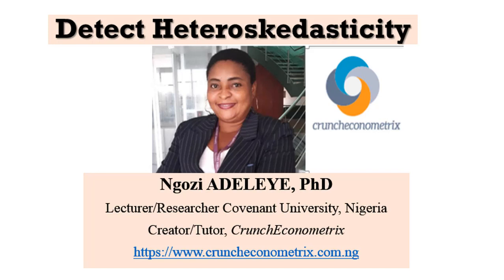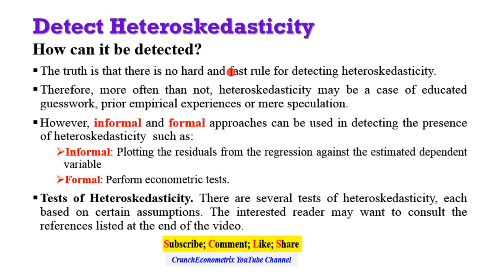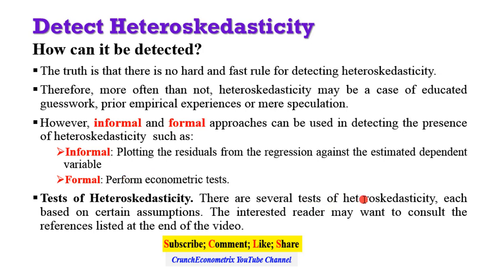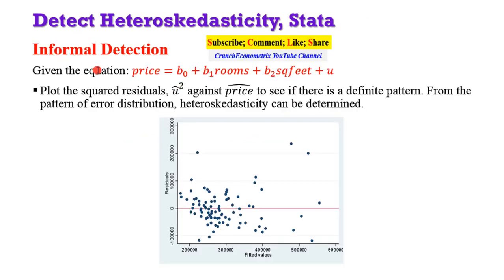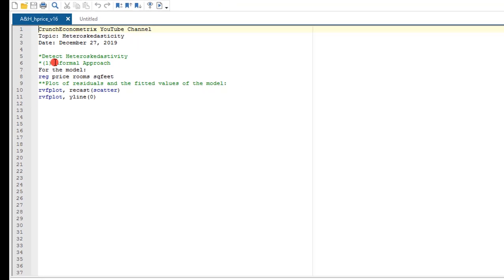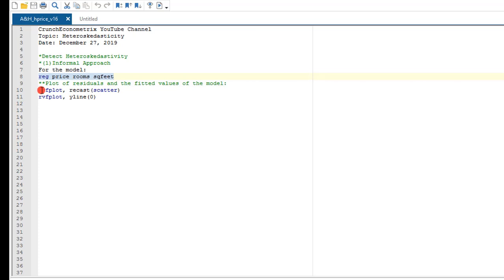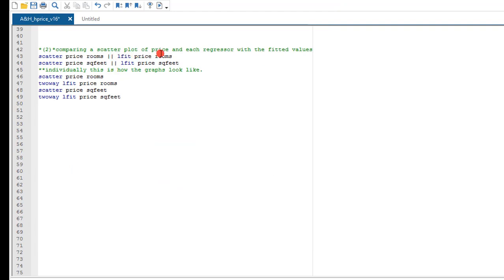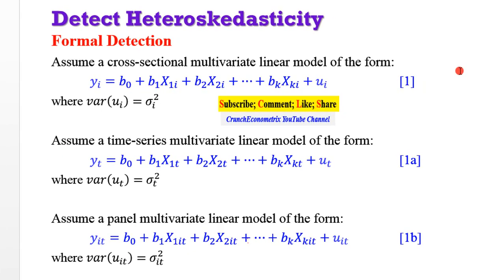(Stata16): How to Detect Heteroskedasticity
@CrunchEconometrix This video explains how to detect heteroscedasticity. Coined from the Greek word hetero (which means different or unequal), and skedastic (which means spread or scatter). So, homoskedasticity means equal spread, and heteroskedasticity, on the other hand, means unequal spread. The measure of spread is the variance, hence, heteroskedasticity deals with unequal variances. Heteroskedasticity or heteroscedasticity is the same. Only be consistent. Yes! The longest word in the econometrics dictionary with 18 words. One of the assumptions of ordinary least squares (OLS) is that the model must be homoskedastic. Needed to justify the usual t tests, F tests, and confidence intervals for OLS estimation of the linear regression model, even in large samples. In general, heteroskedasticity is more likely to occur in cross-sectional analysis. This does not imply that heteroskedasticity in time series models is impossible. What are the causes of heteroskedasticity? (1) Poor data sampling method may lead to heteroskedasticity particularly when collecting primary data. (2) Wrong data transformation. For instance, over-differencing a variable may lead to heteroskedasticity. (3) Wrong model specification. Related to the functional form: log-log, log-level, and level-level models. (4) The presence of outliers can lead to your model becoming heteroskedastic. Bogus figures that stands out. Very obvious to the prying eyes. (5) Skewness of one or more regressors (closely related to outliers being evident in the data). Consequences of heteroskedasticity: (1) OLS estimators, β ̂_OLS are still linear, unbiased and consistent. Hence the regression estimates remain unbiased and consistent. (2) But the estimators, β ̂_OLS are inefficient (that is, not having minimum variance) in the class of minimum variance estimators. (3) Therefore, OLS is no longer BLUE (Best Linear Unbiased Estimator). (4) Such that regression predictors (estimates) are also inefficient, though consistent. (5) Implies that the regression estimates cannot be used to construct confidence intervals, or used for inferences. (6) Affects the variances (and standard errors) of the estimated β ̂_S. (7) OLS method under-estimates the variances (and standard errors). (8) Yields low standard errors (9) Leads to higher than expected values of t and F statistics. (10) Yields statistically significant coefficients. (11) Rejection of the null hypothesis too often (12) Causes Type I error.  (13) Both the t and the F statistics are no longer reliable any more for hypothesis testing. Some heteroskedasticity tests are: Breusch-Pagan LM Test; Glesjer LM Test; Harvey-Godfrey LM Test; Park LM Test; Goldfeld-Quandt Test; White’s Test; Engle’s ARCH Test; and Koenker-Basset Test. Heteroskedasticity can be resolved by: (1) Functional Forms; (2) Generalised (Weighted) Least Squares (GLS/WLS); and (3) White’s Robust-Standard Errors. How to detect heteroskedasticity? The truth is that there is no hard and fast rule for detecting heteroskedasticity. Therefore, more often than not, heteroskedasticity may be a case of educated guesswork, prior empirical experiences or mere speculation. However, informal and formal approaches can be used in detecting the presence of heteroskedasticity such as: Informal approach: Plotting the residuals from the regression against the estimated dependent variable
Formal approach: Perform econometric tests. There are several tests of heteroskedasticity, each based on certain assumptions. The interested reader may want to consult the references listed at the end of the video.

Note: You have to CART and CHECKOUT.

References and Readings: Asteriou and Hall (2016) Applied Econometrics, 3ed; Wooldridge, J. M. (1995).  Econometric Analysis of Cross Section and Panel Data. London, England: The MIT Press, Cambridge, Massachusetts; Baltagi, B.H. (1995) Econometric Analysis of Panel Data. New York, NY: John Wiley and Sons; Hsiao, C. (1986) Analysis of Panel Data, Econometric Society Monographs No. 11. Cambridge, United Kingdom: Cambridge University Press; Gujarati and Porter (2009) Basic Econometrics, International Edition; John, F. (1997) Applied Regression Analysis, Linear Models, and Related Methods, Sage Publications, California, p. 306; Mankiw, GN. (1990) “A Quick Refresher Course in Macroeconomics,” Journal of Economic Literature, Vol. XXVIII, p. 1648